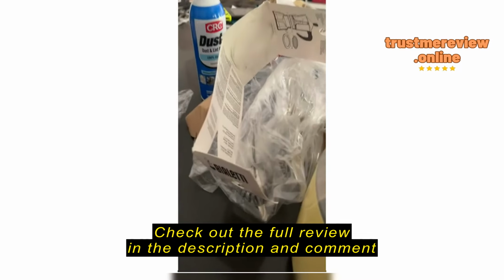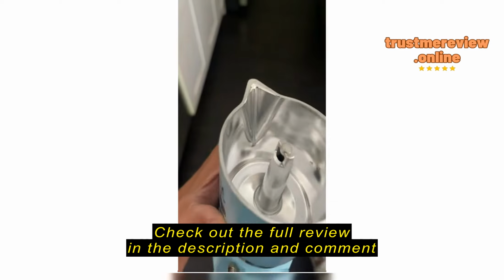Bialetti Rainbow Stovetop Espresso Maker Review: Enhancing Your Morning Brew Experience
Bialetti - Rainbow: Stovetop Espresso Maker, Moka Pot 3 Cups (4.3 Oz - 130 Ml), Aluminium, Red

Connecting with the ReaderpStarting the day with a perfect cup of coffee is a daily ritual for many of us. As someone who appreciates the finer nuances of freshly brewed espresso, I understand the importance of having the right equipment to kickstart the morning. Recently, I found myself in search of a reliable stovetop espresso maker to elevate my coffee experience. That's when I stumbled upon the Bialetti Rainbow Stovetop Espresso Maker. Let me take you through my journey with this indispensable companion./p/section

Points to Ponder Before PurchasingpBefore investing in a stovetop espresso maker, it's essential to consider a few key factors. Firstly, assess your coffee consumption habits to determine the ideal capacity for your needs. Stovetop espresso makers are best suited for individuals or small households who enjoy a few cups of espresso a day. If you frequently entertain guests or